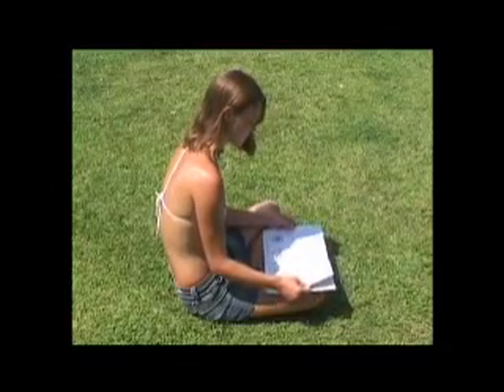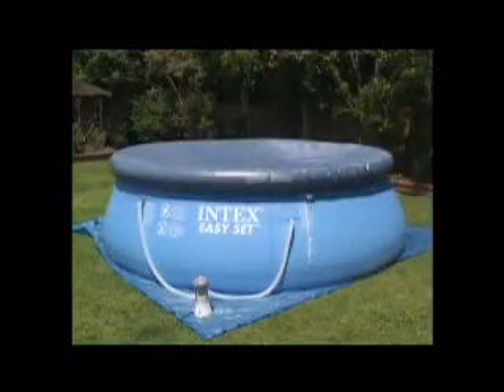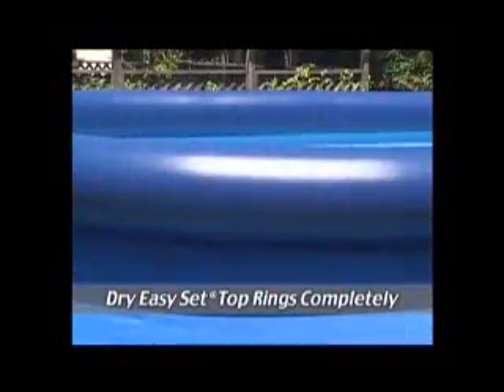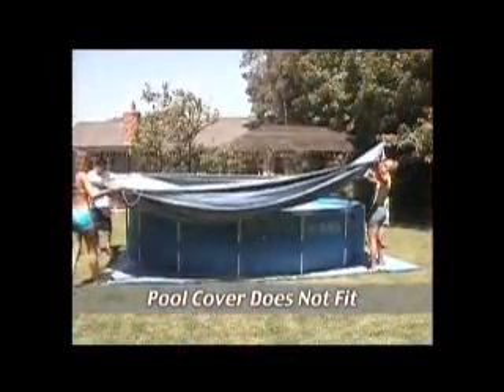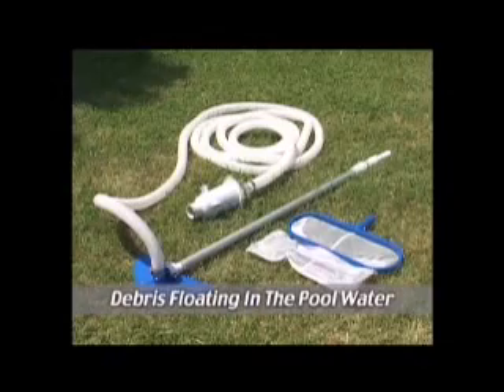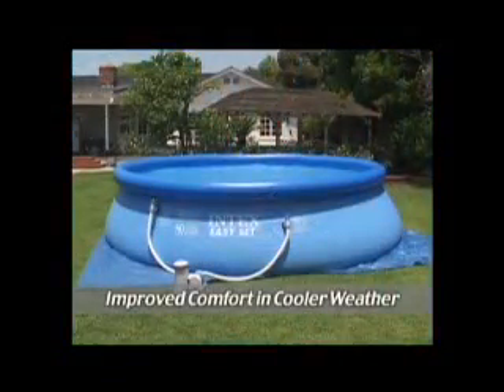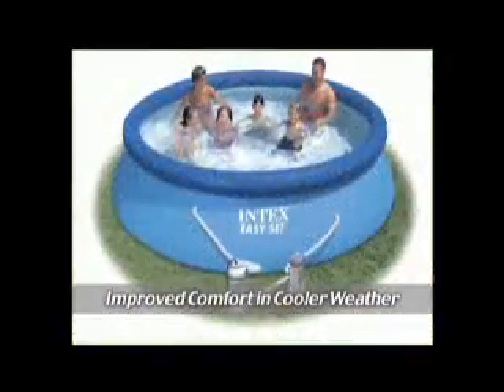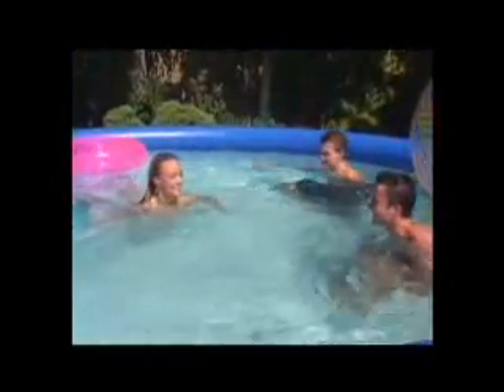TROUBLE SHOOTING FOR ACCESSORIES (ENGLISH)